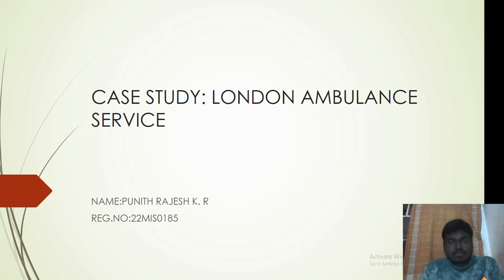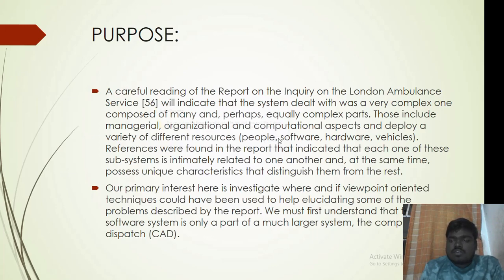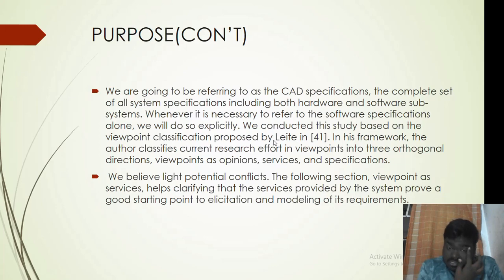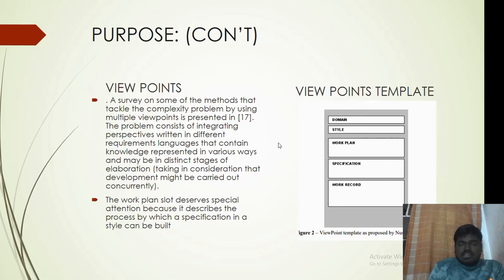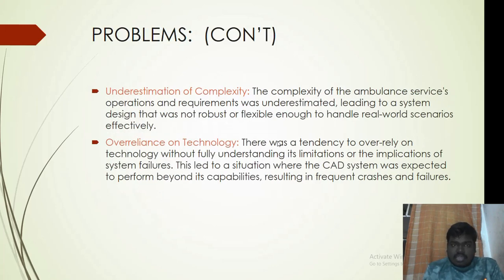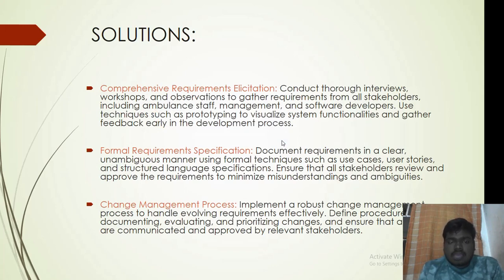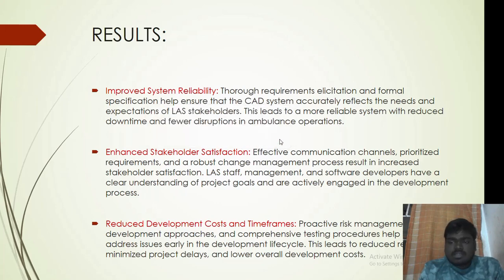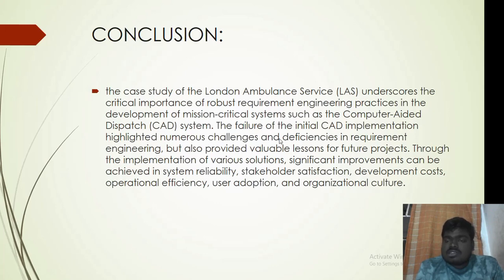Requirement engineering and management in the London Ambulance Service (LAS) case study